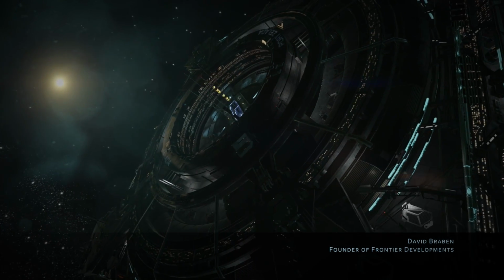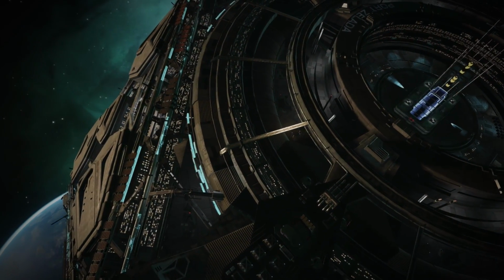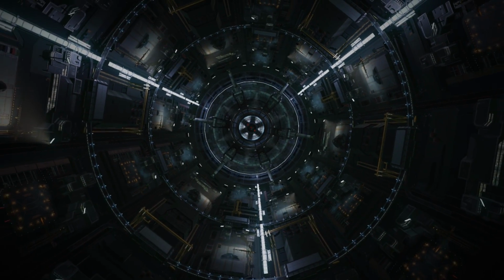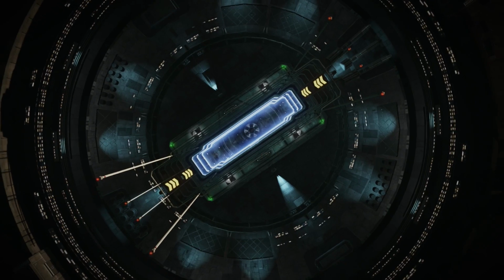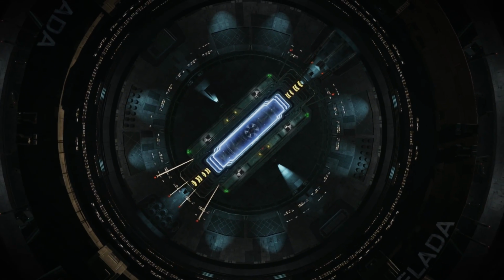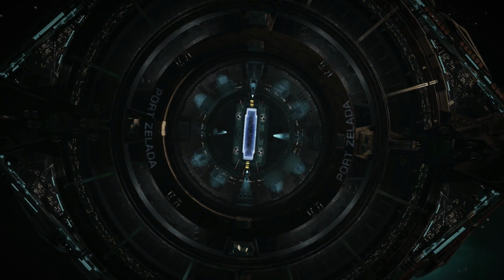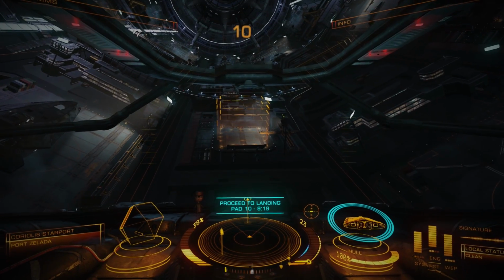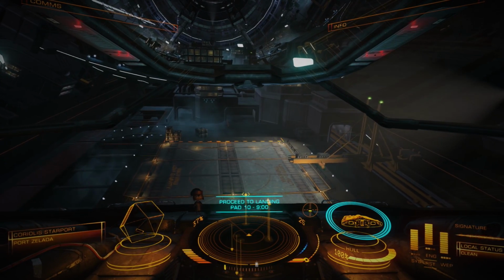Progress Diary #11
Welcome to the 11th progress diary, where we cover the new features in Alpha 3 including the famed Coriolis starport where you can outfit your ship or purchase a brand new Cobra Mk III!

Starport features include:

• Outfit your ship with new modules such as heat sinks, cargo scanners and a variety of weapons
• Upgrade your weapons and repair any damage using the credits you have earned from the locations
• Clear bounties earned when committing crimes

The consequences of combat now also have a price. With repairs being cheaper than buying a new ship players will need to make split second decisions on when to pull back from battle.

Players can join the Alpha now by visiting the Elite: Dangerous store